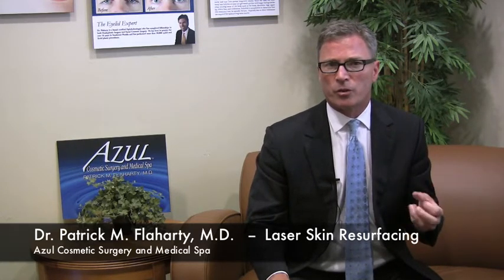Dr. Flaharty Explains Laser Skin Resurfacing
Although laser skin resurfacing treatments are not as popular as they once were, they still offer beautiful results for deep wrinkles and severe sun damage. Dr. Patrick M. Flaharty and the team at Azul Cosmetic Surgery and Medical Spa are experienced in offering this treatment among others for treating wrinkles and sun-damaged skin.

For a full list of the treatments offered at Azul Cosmetic Surgery and Medical Spa, visit our

Azul Cosmetic Surgery and Medical Spa: Dr. Patrick M. Flaharty